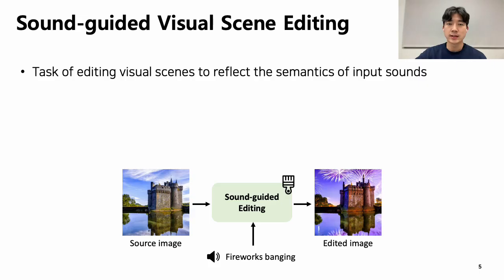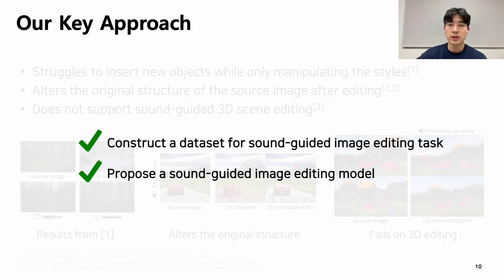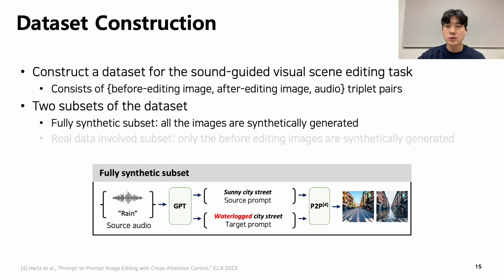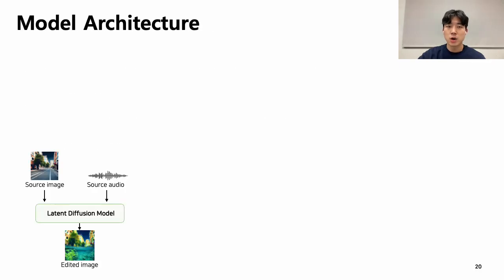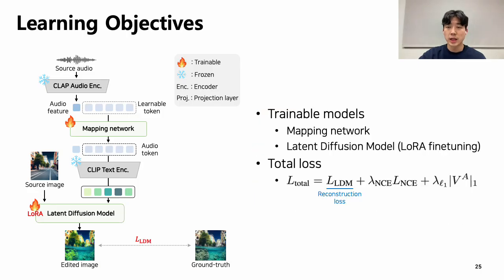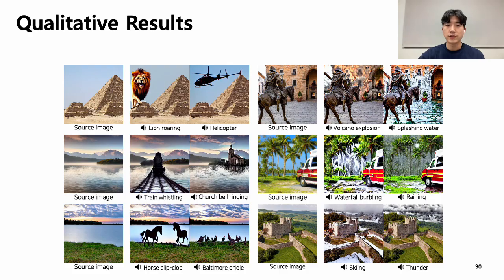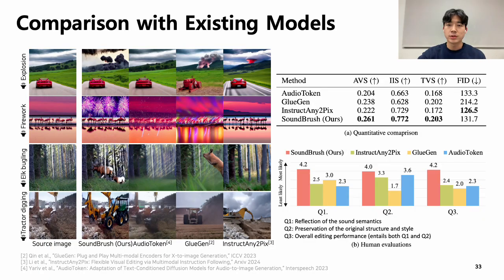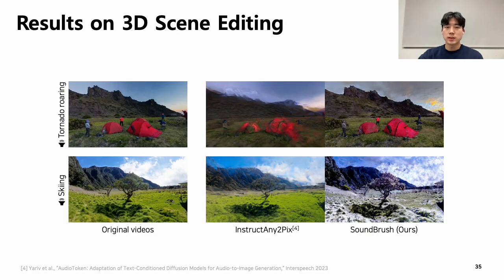SoundBrush: Sound as a Brush for Visual Scene Editing (AAAI'2025)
The 39th Annual AAAI Conference on Artificial Intelligence (AAAI) 2025

[Paper]
SoundBrush: Sound as a Brush for Visual Scene Editing

[Speaker]
Kim Sung-Bin

[Tags]
Audio-visual learning, Cross-modal generation, Multi-modal learning